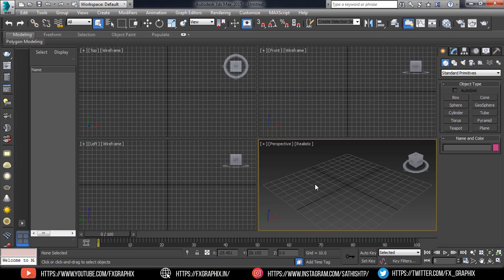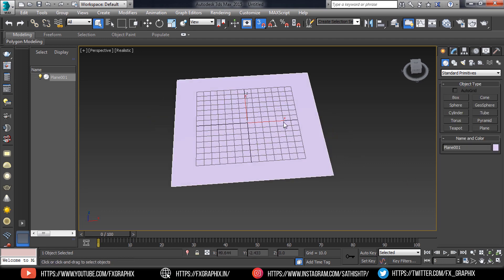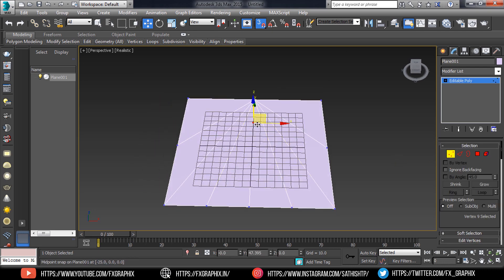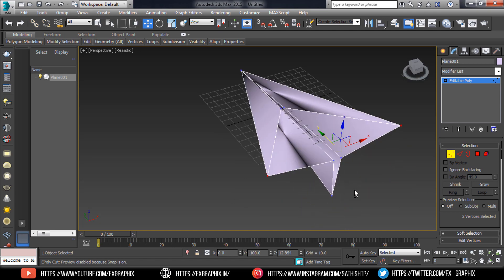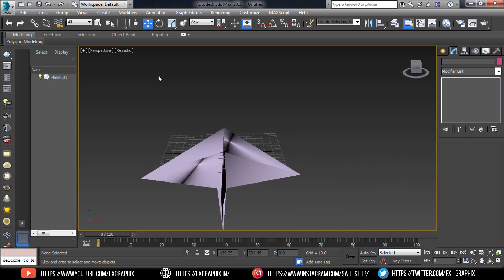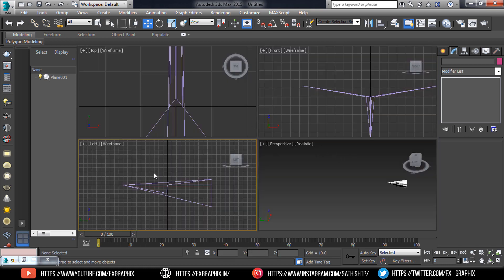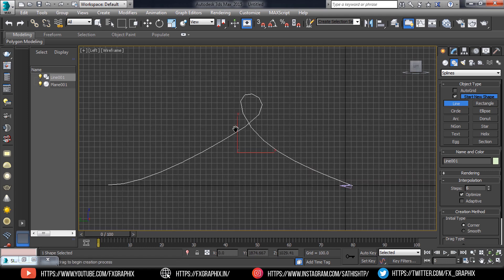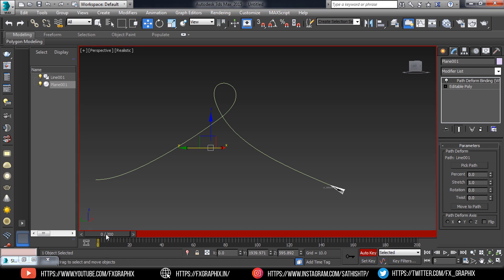Modeling and Animate 3D Paper Airoplane in 3Ds Max | For Beginners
Here i'm going to show Modeling and Animate 3D Paper Airoplane in 3Ds Max | For Beginners.